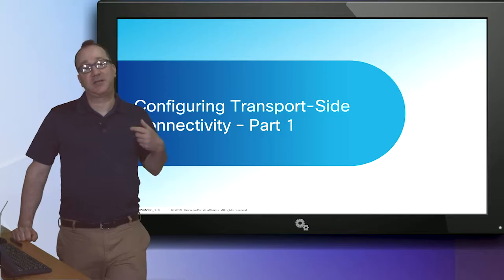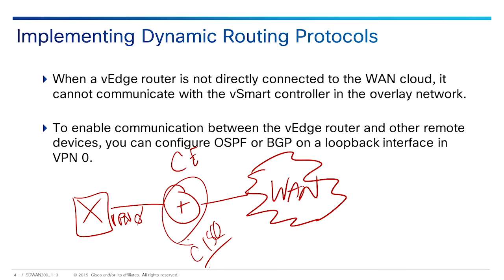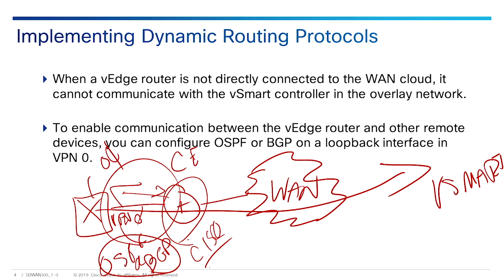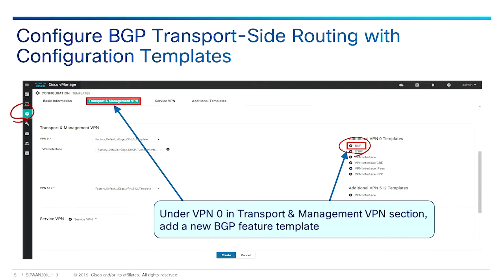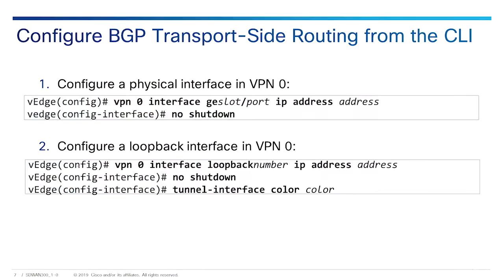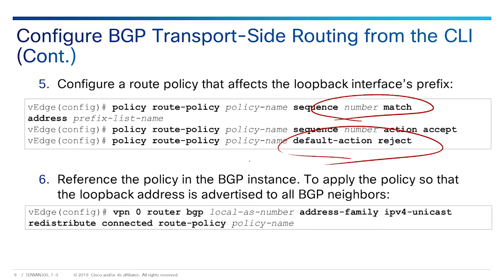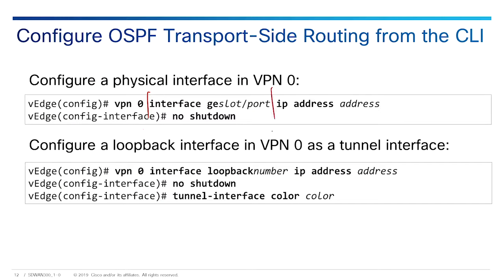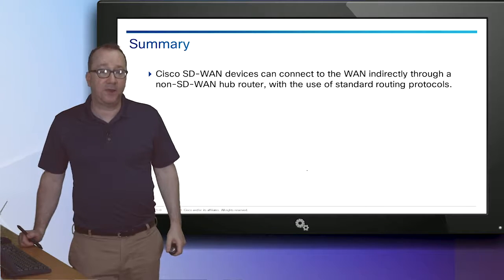3 5 Configuring Transport Side Connectivity – Part 1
3 5 Configuring Transport Side Connectivity – Part 1